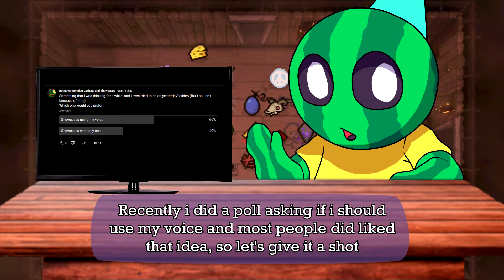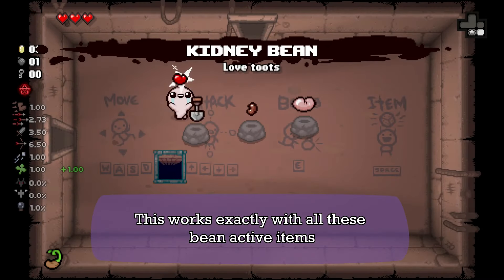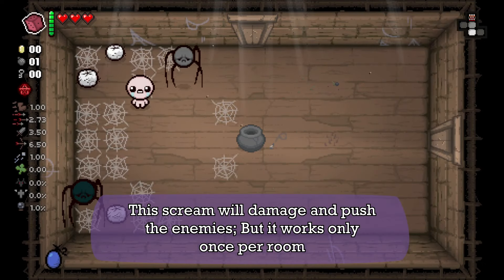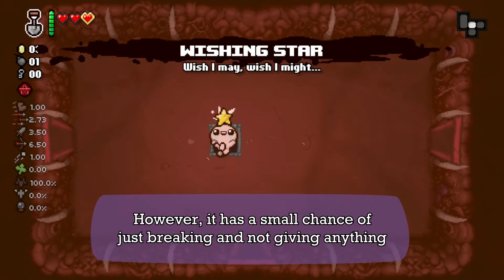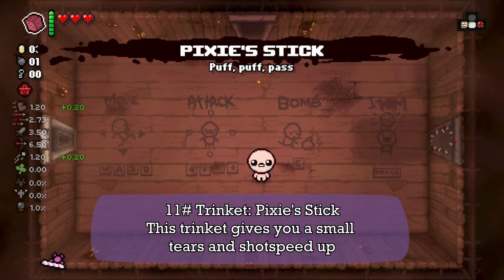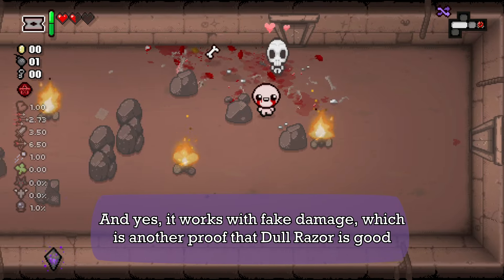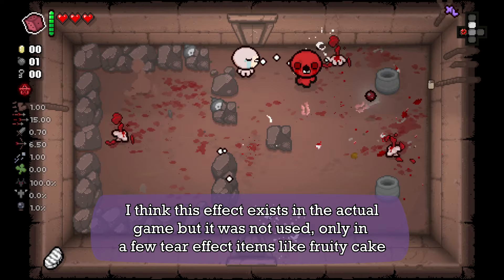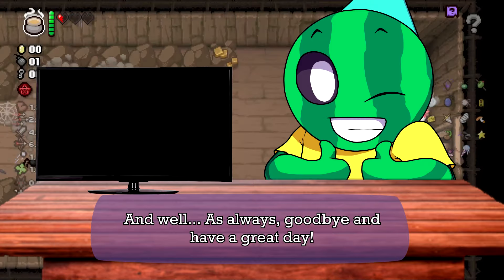This mod adds 21 Trinkets. - 21 Trinkets Mod Showcase | Tboi Repentance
In this video i will showcase a mod that adds 21 trinkets
These trinkets, all 21 of them, are totally original from the mod and most of them are probably references that i don't get
Also, i use my voice on this video! I hope you like it

0:00 Intro
0:19 Odd Candy Corn
0:43 Anarchy
1:03 Jack's Bean
1:56 Redstone
2:37 Ouch
3:06 Crumpled Cigarette
3:21 Doodlebug
3:39 Wishing Star
4:14 Jersey's Skull
4:47 Peace
5:21 Pixie's Stick
5:45 Pocket Traffic Light
6:07 Green Candy
6:25 I still refuse to say it
6:46 Everlasting Reward
7:13 Cocktail Skewer
7:31 Nice Cream
7:41 Off Stake
8:01 Octopus Beak
8:15 Cheese
8:31 Fragile Potion
8:58 All of them combined
9:20 Ending